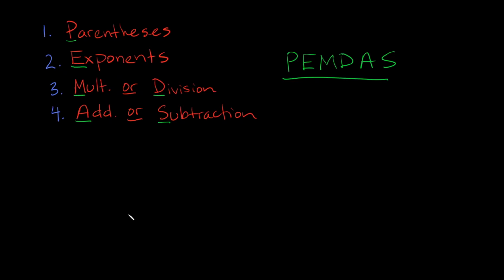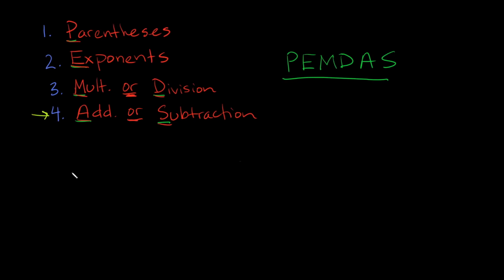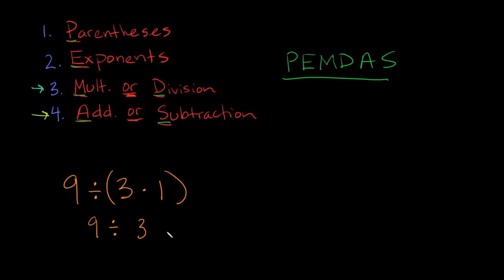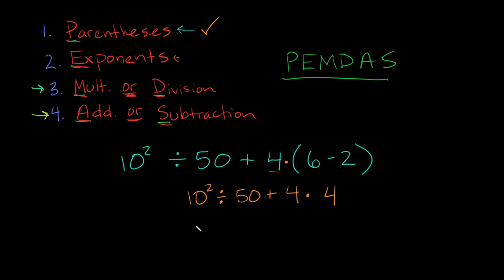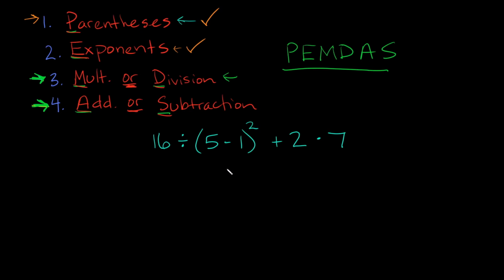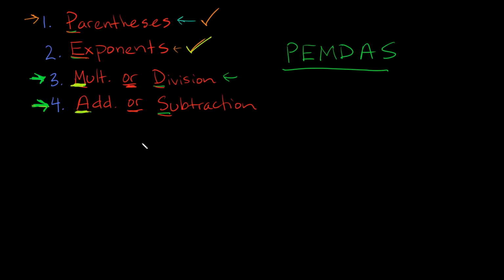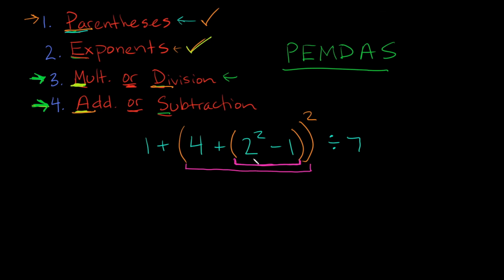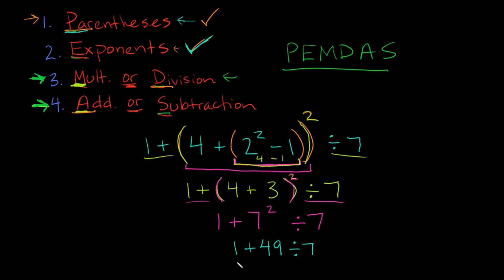Order of Operations - How to use PEMDAS | Many Examples | Eat Pi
In this video, I break down several PEMDAS Examples and show you how to correctly apply the order of operations. PEMDAS stand for:
Parentheses
Exponents
Multiplication OR Division
Addition OR Subtraction